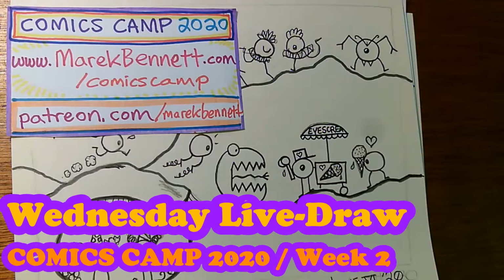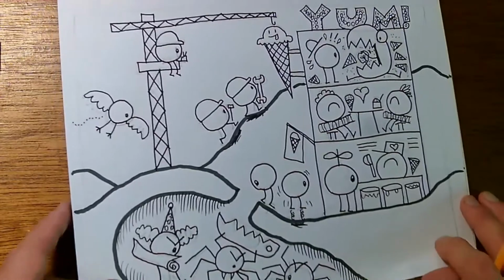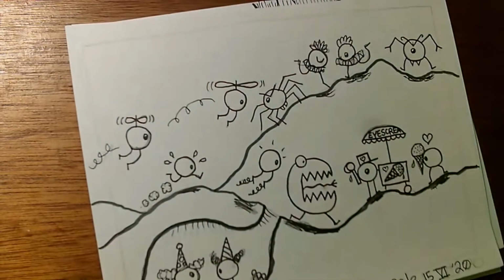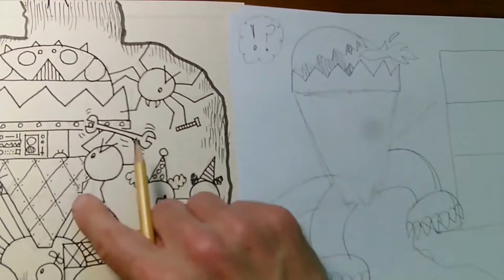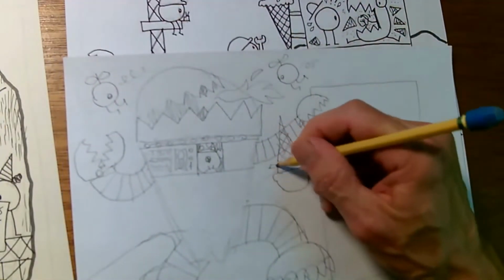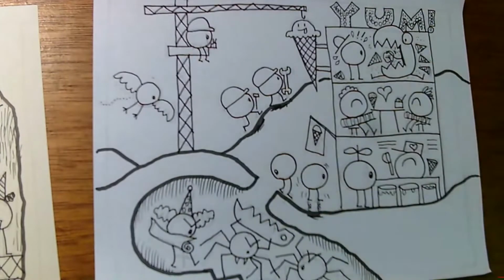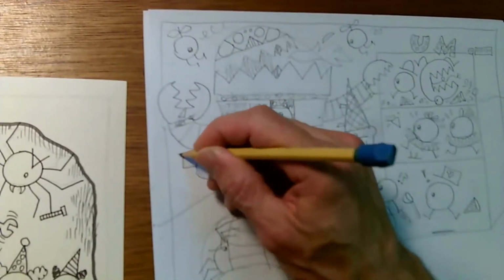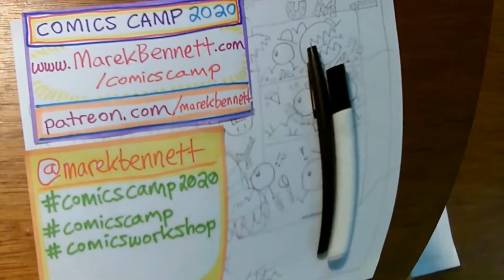COMICS CAMP 2.2 Wednesday Live-Draw